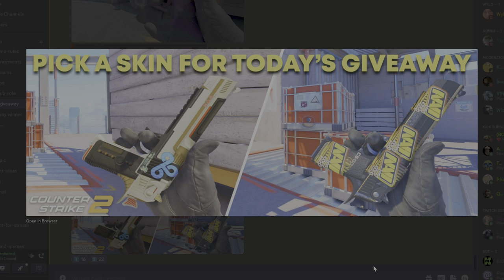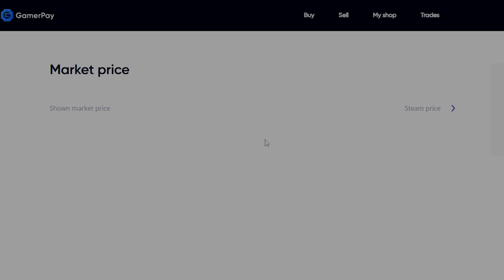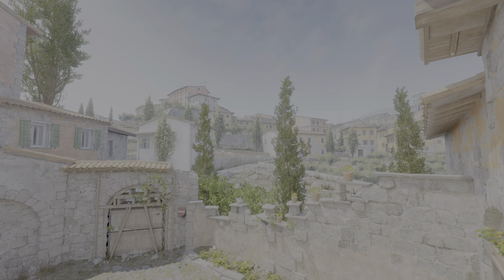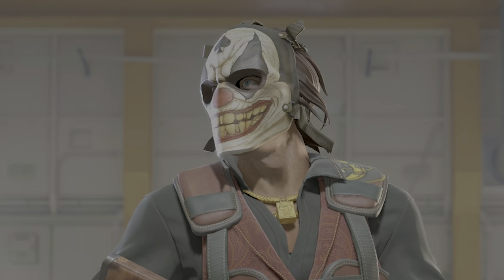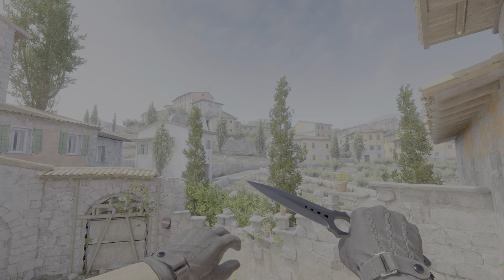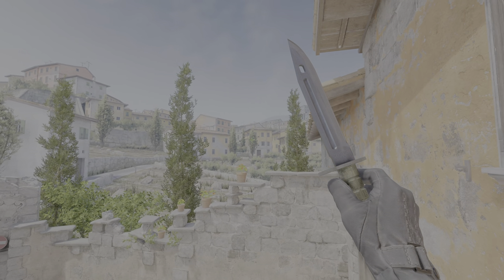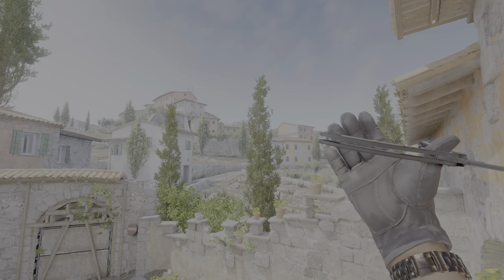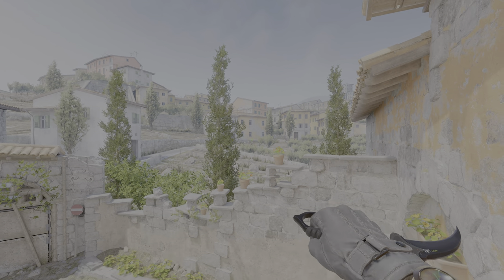The ULTIMATE Counter Strike 2 Knife Tier List